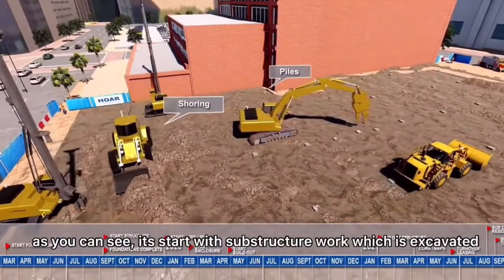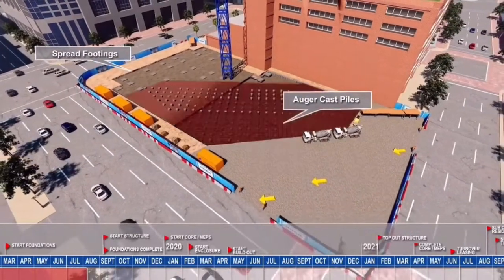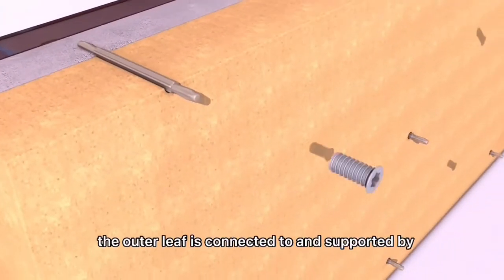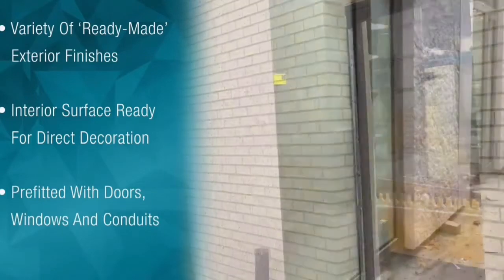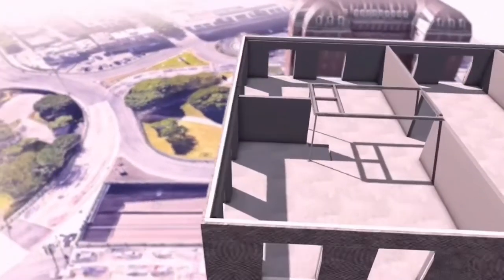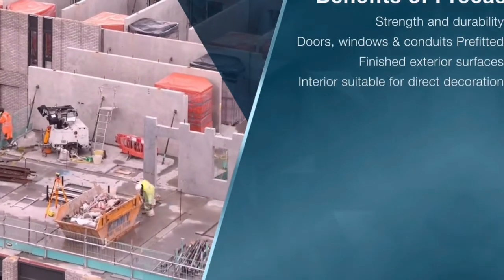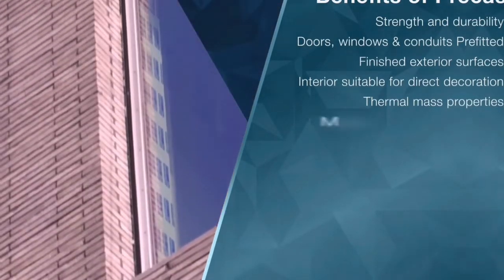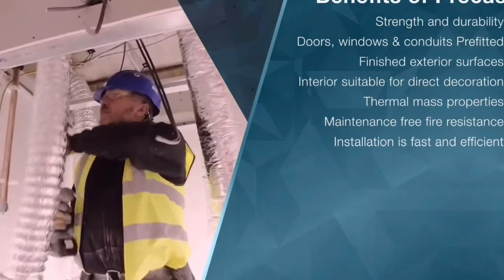BSR602 - Superstructures Construction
Group Members:
NURFARAHANIM BT NAZRI
IRDANI FARZZANA BT SUZAIDI
IZZMER AHMAD BIN IZZUDDIN